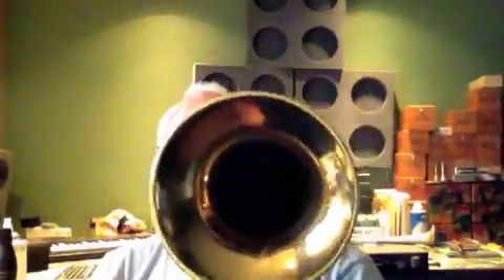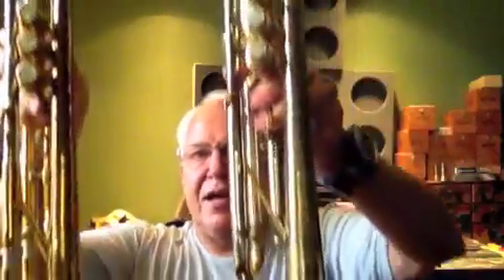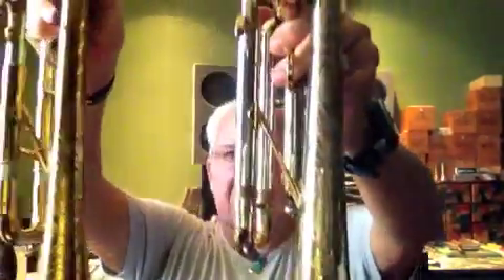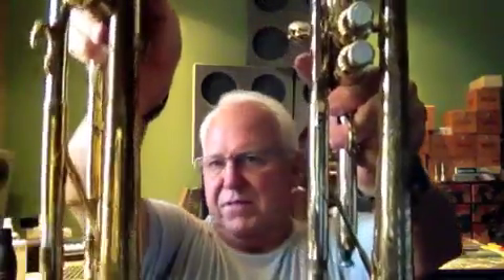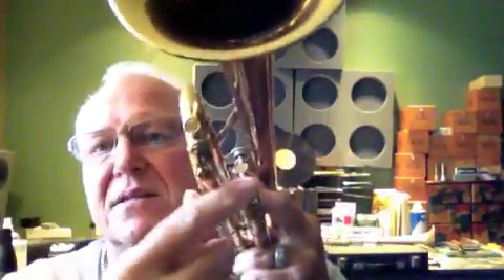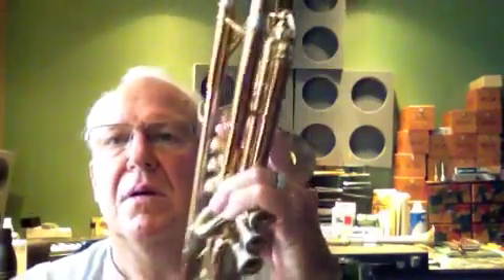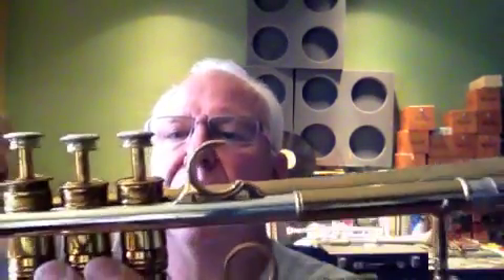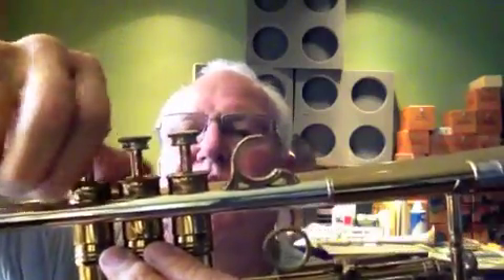Selmer Paris 25 Large Bore SN# 16606 W/ Reeves PVA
Selmer Paris 25 SN# 16606 Large Bore (Circa 1955) Recent Bob Reeves Chem clean and Valve Alignment. Can't afford a Selmer Chorus 80J ? Then this is the horn for YOU! This great player is a fine example of a Vintage Selmer Large Bore trumpet. It is a model 25 which is a large bore horn (.468) and is considered by many players to be the most spectacular of the Paris built models. Designed by Keith Ecker (for which the K-Modified model gets it's name) This horn is raw brass and has been hand polished. There are small areas where lacquer is still rough, however, most of the lacquer is about 99% intact. You can see by the photo that this trumpet is in great shape for a horn that is over 57 years old. Both the first valve slide and the third valve slide are free and easy to use. The valve plating is great and the valve action is spectacular! There are no dents.. The trumpet produces a focused and clear sound and is relatively free blowing and responsive in all registers. If you have ever played one of these, you know that the feel and sound are quite impressive. SN# 16606 dates this trumpet to be made in 1955 Included is an original case that is functional and in very good condition. No mouthpiece is included. More Pictures upon request. This extremely rare Selmer Paris was made at the height of Jazz's golden era. The trumpet slots very nicely, and plays bang-on in tune. Measuring .468" at the second valve slide, this is a large bore horn. The instrument is deceptively easy to play though, with an efficient ease, and great response at soft volumes. Valves on the trumpet are As New, with perfect compression, and a silky supple feel. The horn has returned from a checkup at my techniian's, and is in beautiful shape. The instrument is both stunning, and completely ready to play.